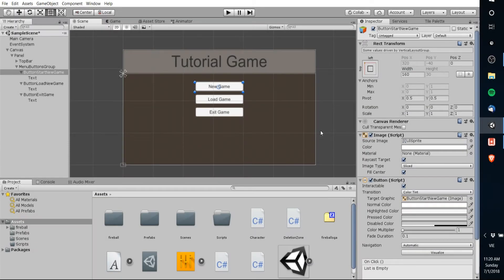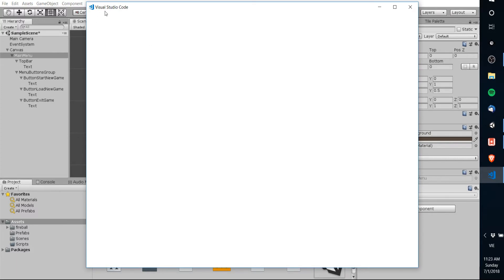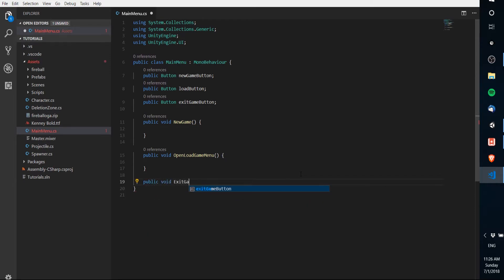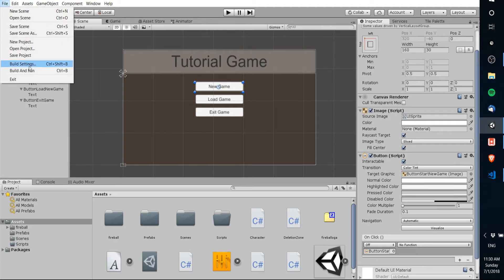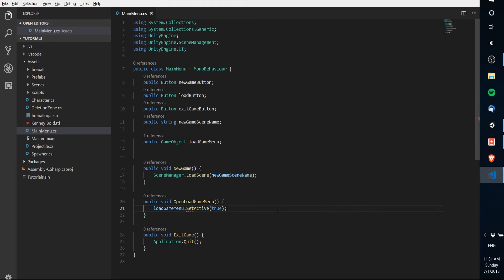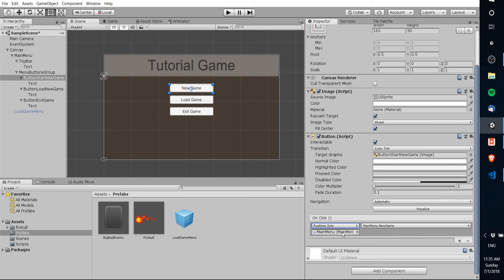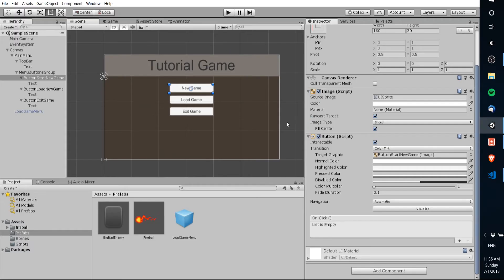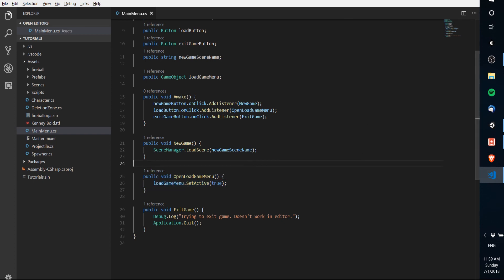How to Make a Main Menu Screen | [Part 2] Coding Menu Buttons |Unity 2018 Tutorial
Learn how to code menu buttons on the main menu screen so that they can do functions like start a new game, open the load game menu, and exit the game.

Bitcoin: 17Pn5PifFmRkHRAqCZQAom1ZjCiSf7qJjJ
Ethereum: 0x6f2781F382952c8caCDbE99C46F07c265ab59627
Steem: @christutorials